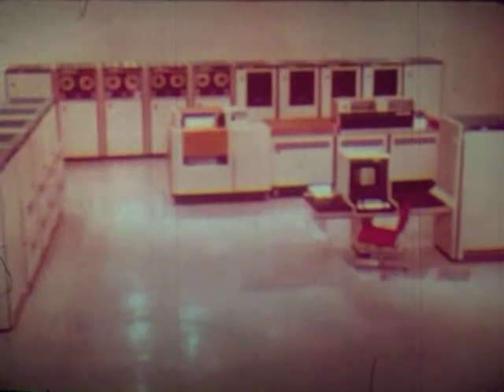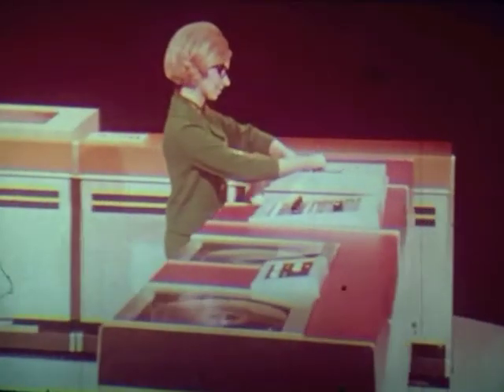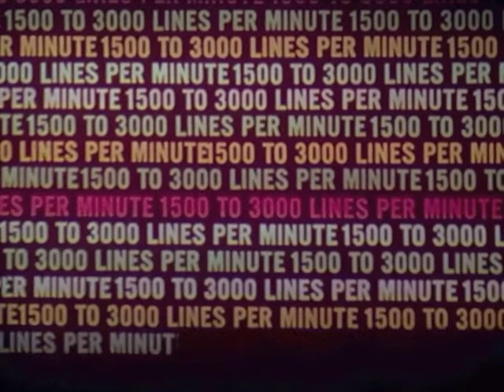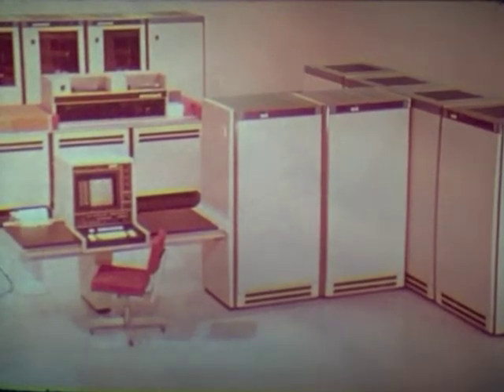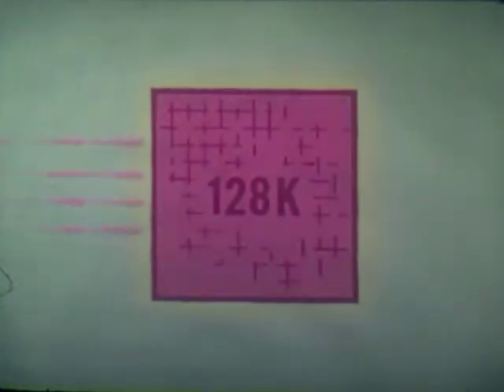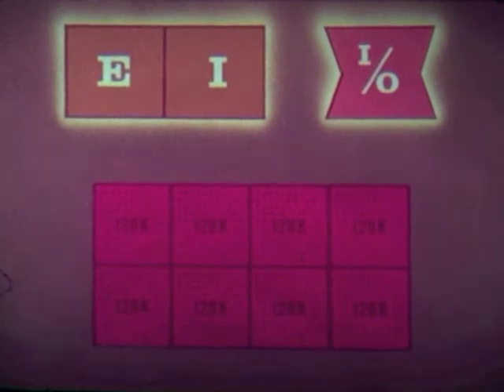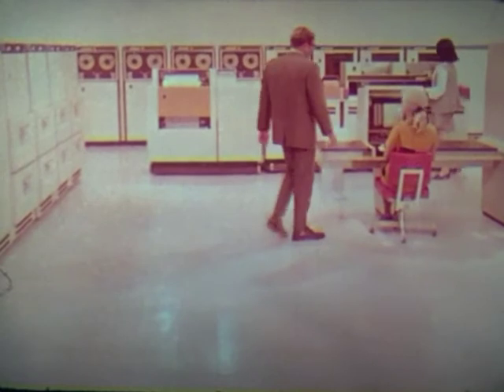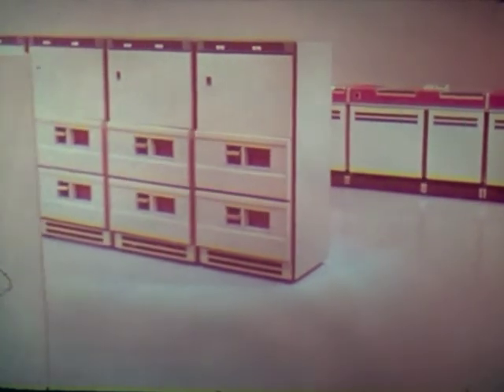NCR Century 100, 200 & 300 Series of Mainframe Computers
Conversion of a 1968 16mm film showcasing NCR's Century line of mainframe computers.